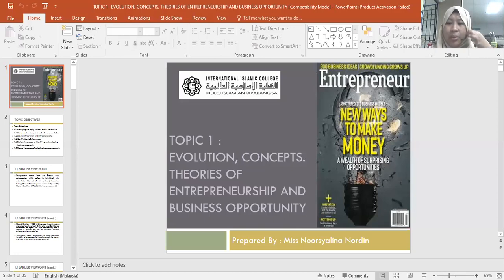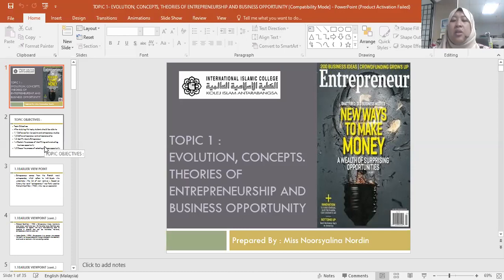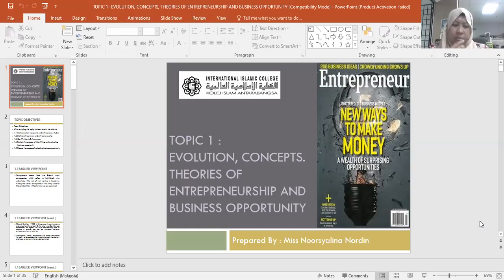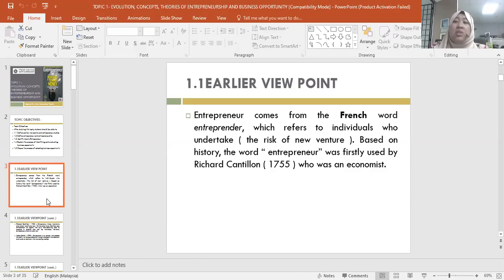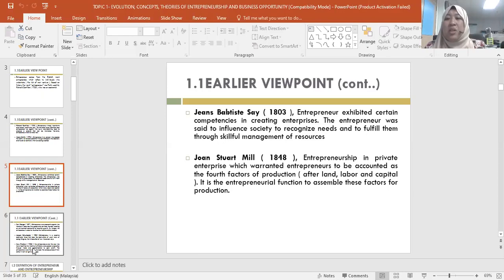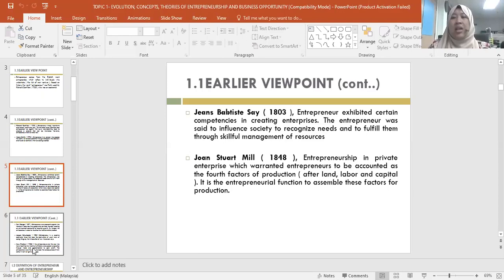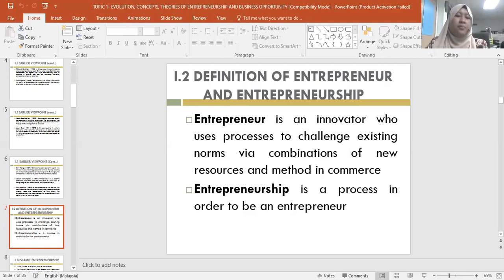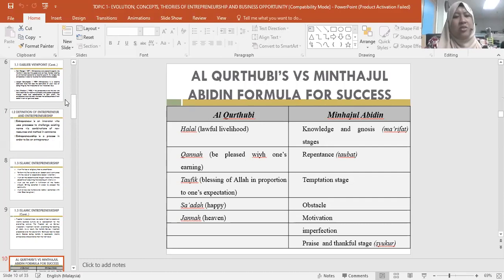TOPIC 1 EVOLUTION, CONCEPTS, THEORIES OF ENTREPRENEURSHIP AND BUSINESS OPPORTUNITY (BUS2234)PART1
As Salamualaikum and Good Day,
As attached the video for Topic 1 ( lecture 22/7/2020) for the first lecture.
I hope anything inquires please shoot your questions in our group whatsapp.
Miss Noorsyalina Nordin